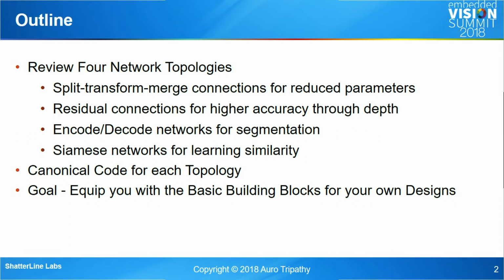ShatterLine Labs' Auro Tripathy Highlights Deep Learning Topology Options (Preview)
For the full version of this video, along with hundreds of others on various embedded vision topics, please

Auro Tripathy, Founding Principal at ShatterLine Labs (representing AMD), presents the "From Feature Engineering to Network Engineering" tutorial at the May 2018 Embedded Vision Summit.

The availability of large labeled image datasets is tilting the balance in favor of “network engineering”instead of “feature engineering”. Hand-designed features dominated recognition tasks in the past, but now features can be automatically learned by back-propagating errors through the layers of a hierarchical “network” of feature maps. As a result, we’re seeing a plethora of network topologies that satisfy design objectives such as reduced parameter count, lower compute complexity, and faster learning. Certain core network building-blocks have emerged, such as split-transform-merge (as in the Inception Module), skipping layers (as in Resnet, Densenet and its variants), weight-sharing across two independent networks for similarity learning (as in a Siamese Network), and encoder/decoder network topologies for segmentation (as in Unet/Linknet).

In this session, Tripathy highlights these topologies from a feature representation and a feature learning angle, and shows how they are succinctly implemented in the Keras high-level Deep Learning framework (with 7 to 10 lines of Python code snippets). He also pays close attention to model size and compute complexity of the topologies. In the interest of keeping the subject matter focused, however, he does not explore the temporal aspects of visual understanding such as recurrent network topologies.